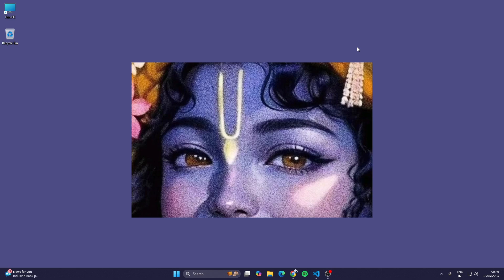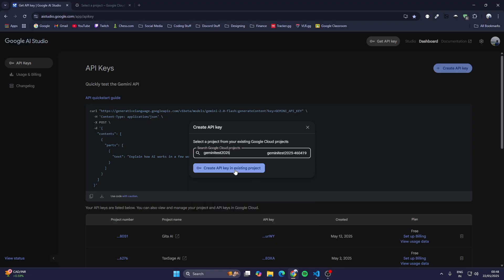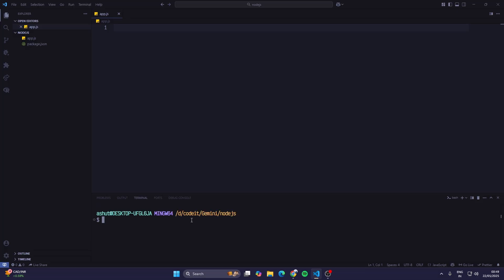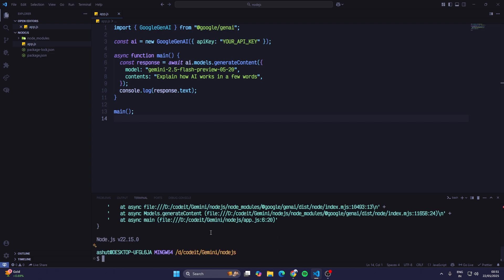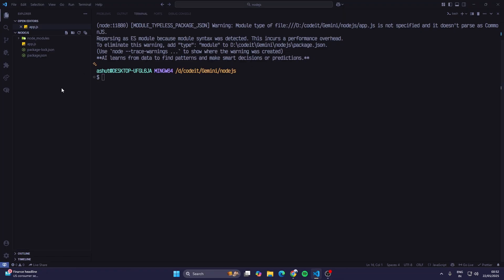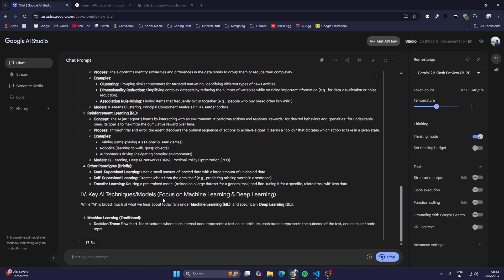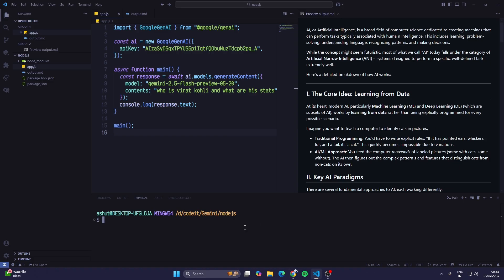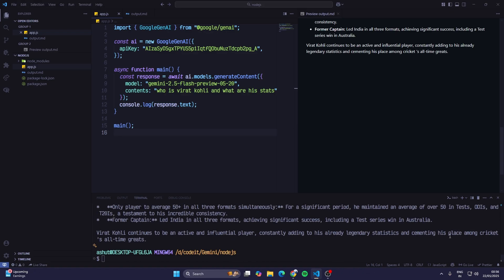How to Use Gemini 2.5 API with Node.js | Google AI JavaScript Tutorial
In this step-by-step tutorial, you'll learn how to connect to Google’s Gemini 2.5 API using JavaScript in a Node.js environment. Whether you're building a chatbot, generating code, or working with multimodal input, this video gives you the essential tools to get started with Gemini in JavaScript.

✅ What You'll Learn:
How to install and use the Gemini Node.js SDK
Setting up your API key
Sending text prompts and receiving AI responses

📦 Tools & Requirements:
Node.js v18+
NPM
Google AI API Key
Basic JavaScript knowledge